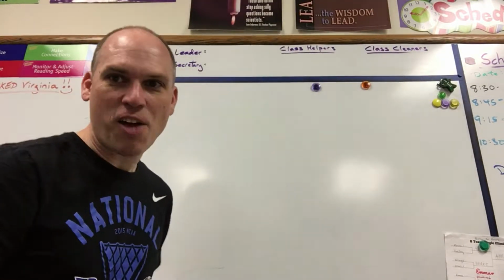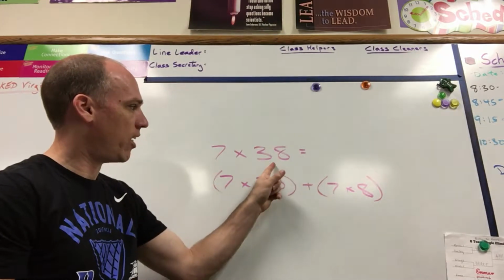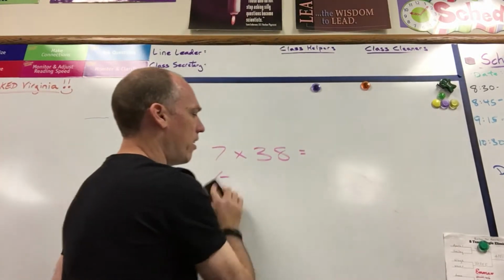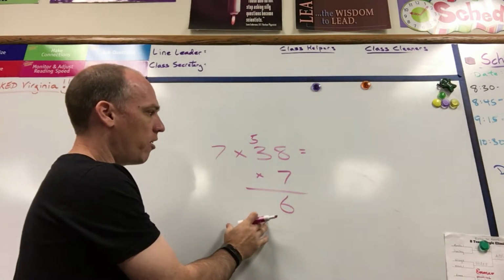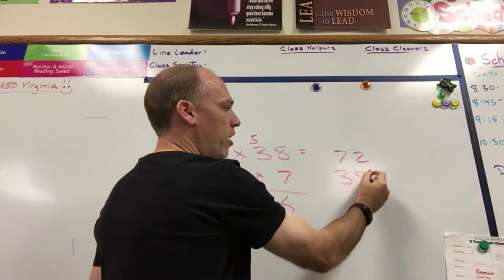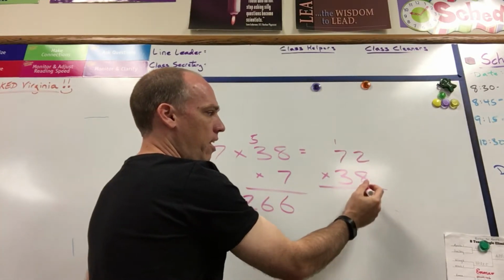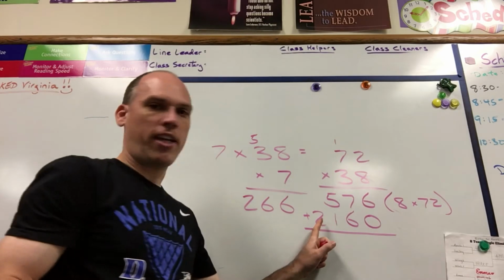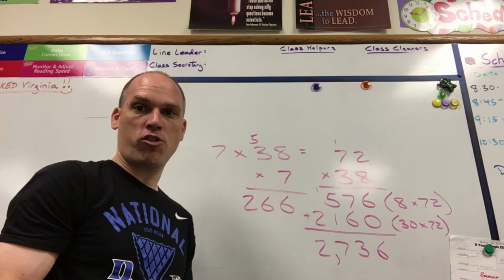Distributive property and standard multiplication